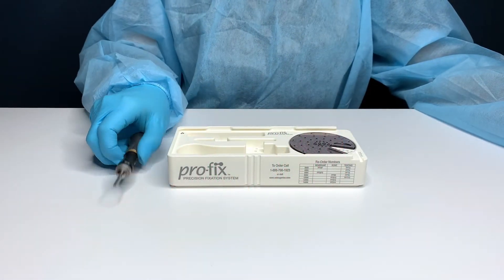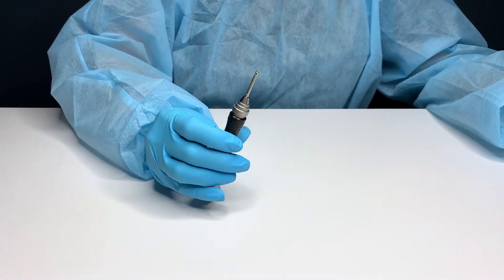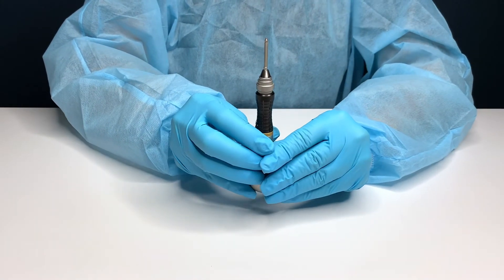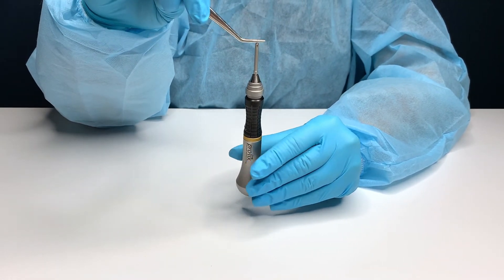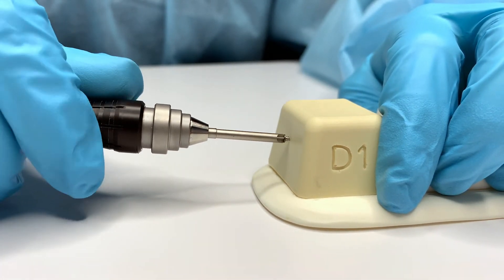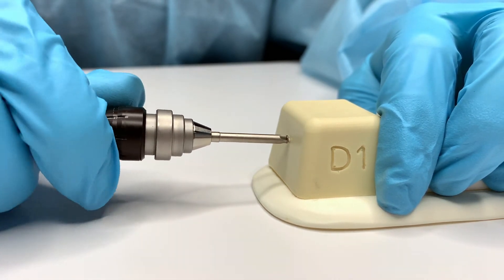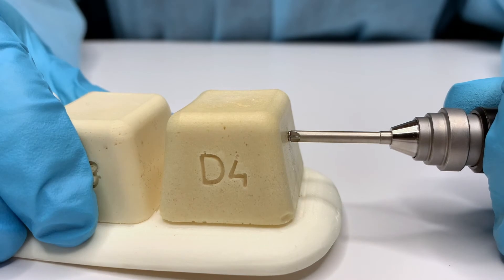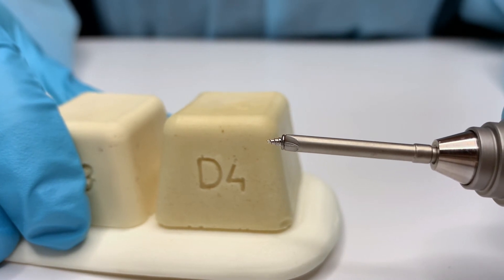Friction Fit ProFix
En este video podremos observar la conexión especial que se produce entre la punta activa del transportador del sistema de fijación Profix y los tornillos Profix. Increíble, ¡pero cierto!